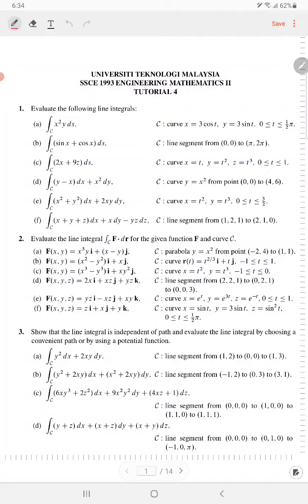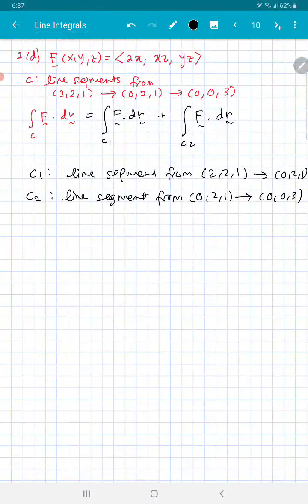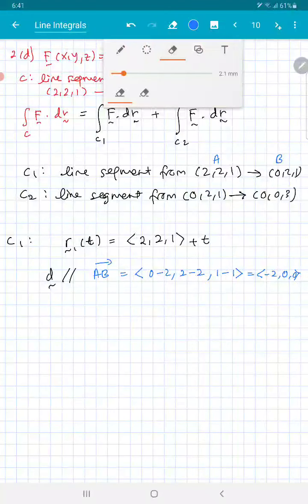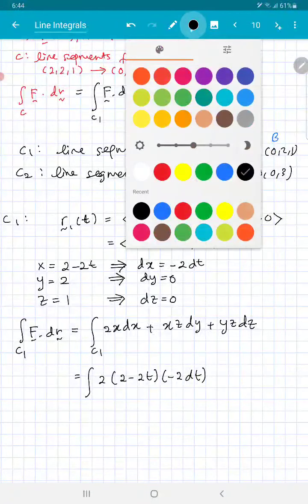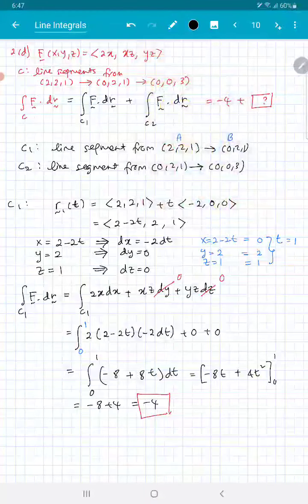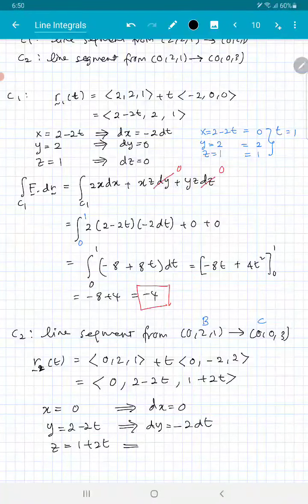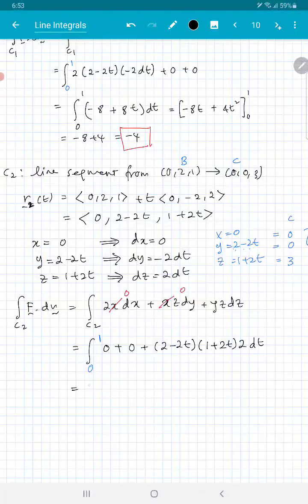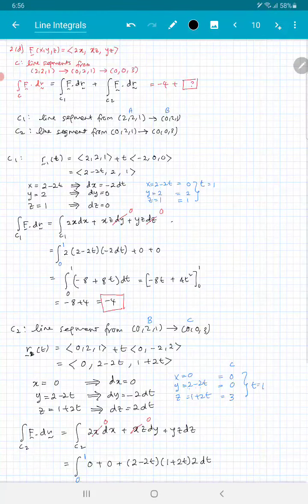Line integral part 6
Line integral over a piecewise curve